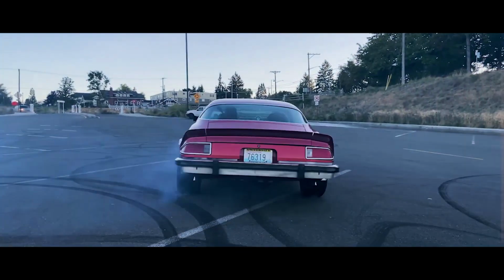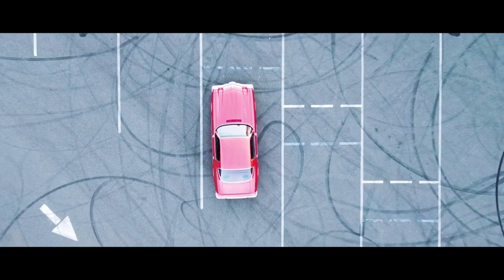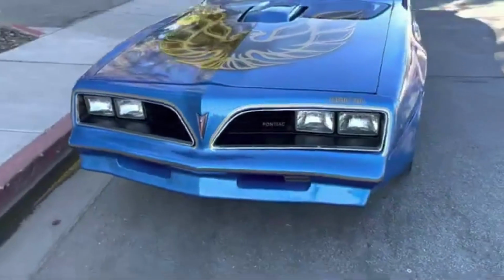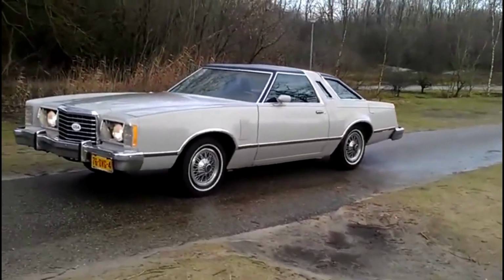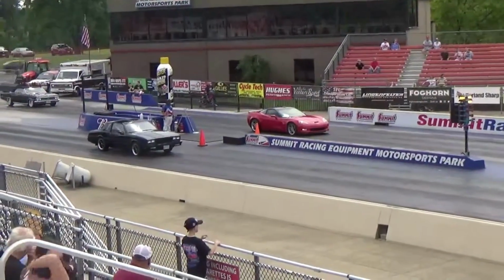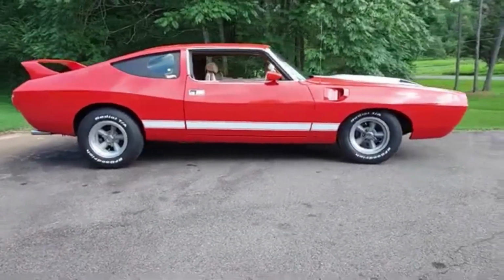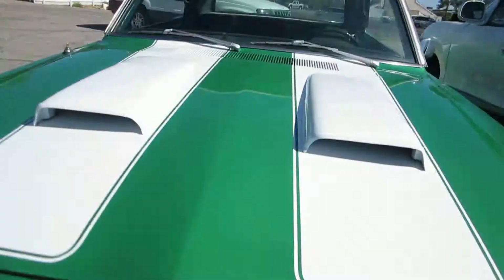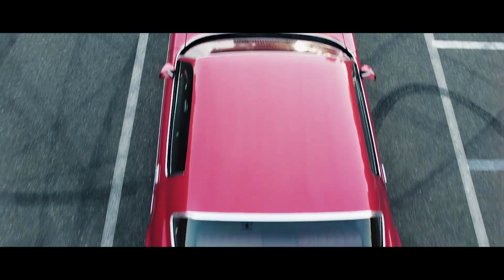10 Classic Muscle Cars That Look Fast… But Aren’t!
Not all muscle cars are created equal. In this video, we break down 10 classic muscle cars that look fast… but aren’t. From the flashy 1980 Trans Am to the underwhelming Mustang II, these cars had the looks—but not the power to match. Whether it was due to the oil crisis, emissions regulations, or just poor engineering decisions, these machines disappointed drivers expecting high performance.

🚘 Which one surprised you the most? Did we miss a “fake fast” muscle car you know?